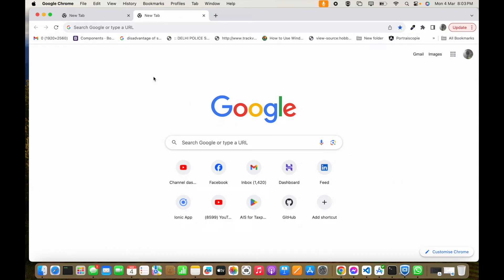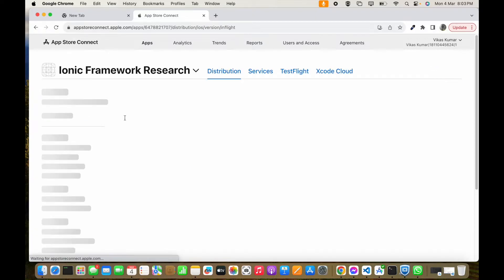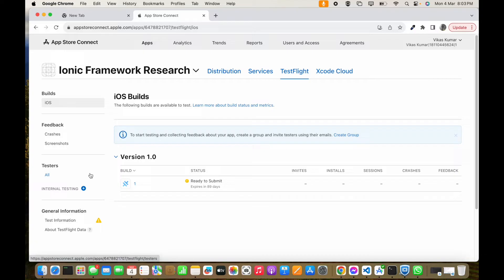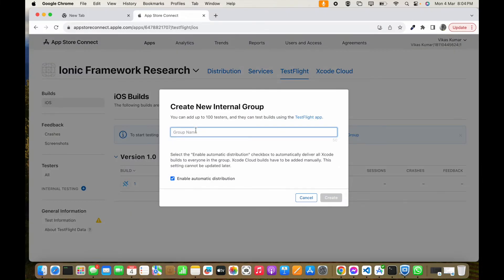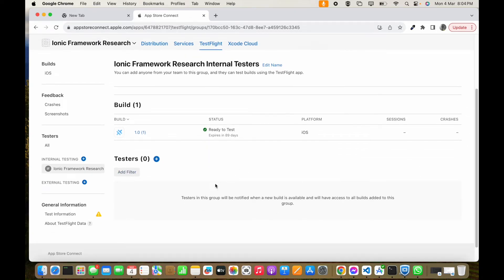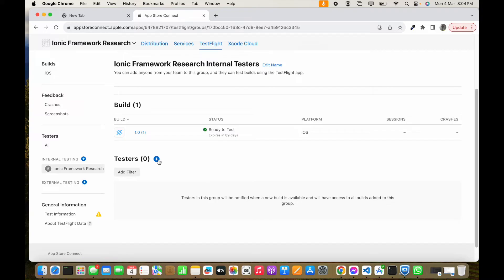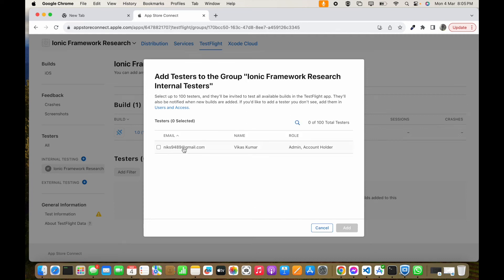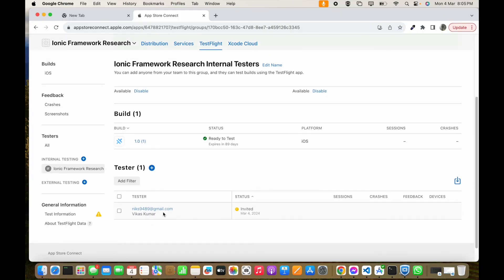How to add internal testers to test the app available on TestFlight in app store connect